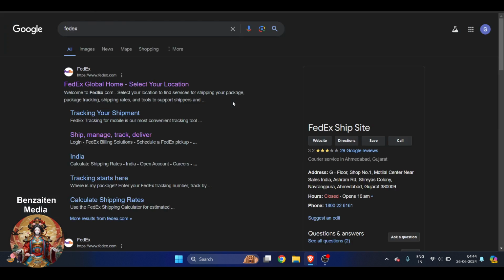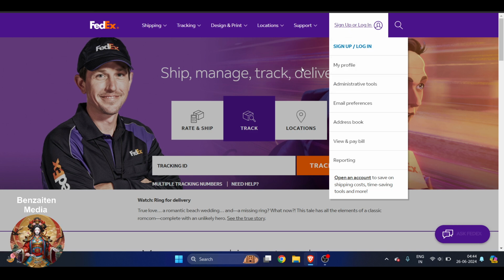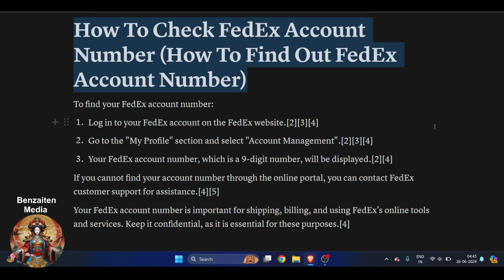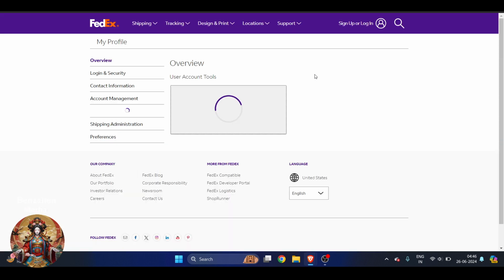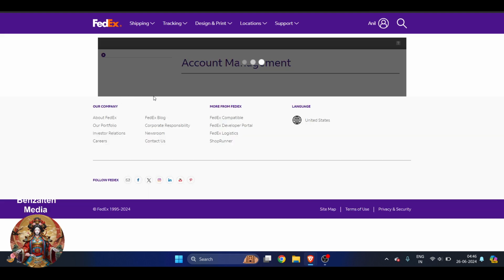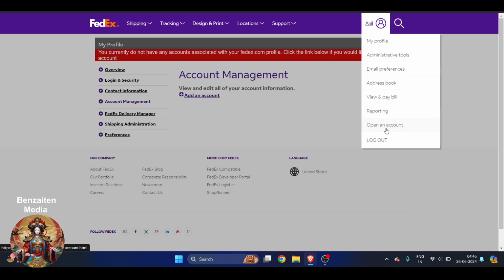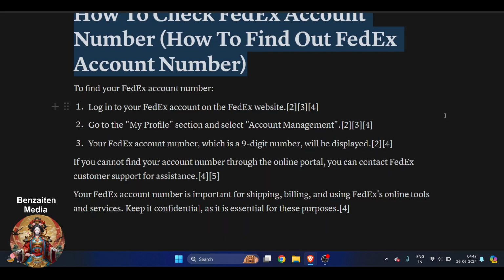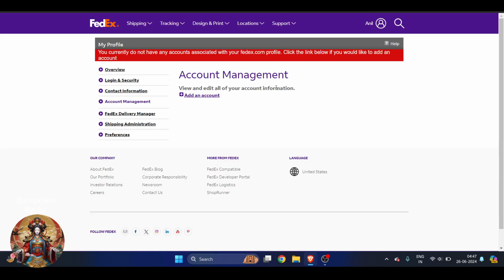How To Check FedEx Account Number How To Find Out FedEx Account Number